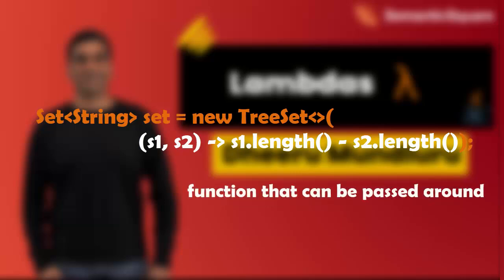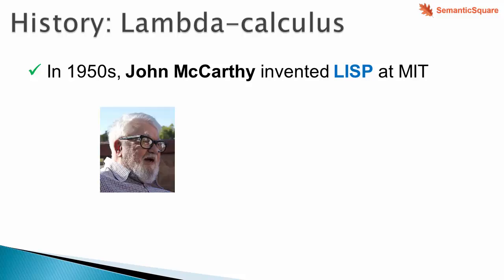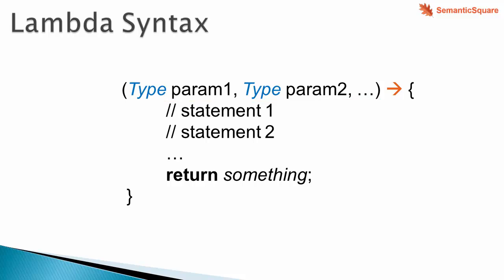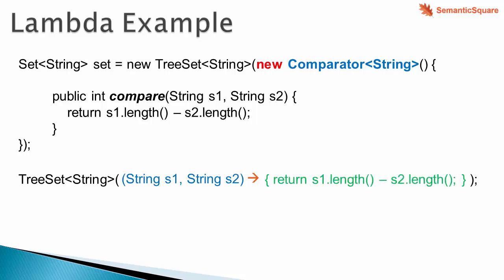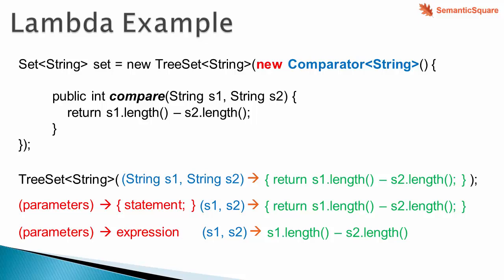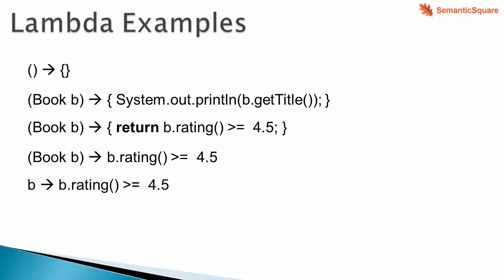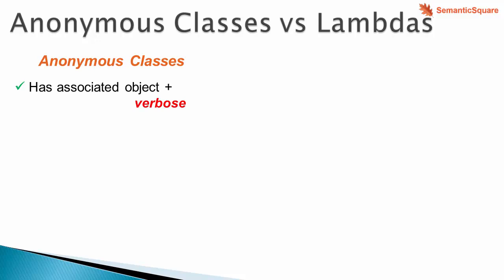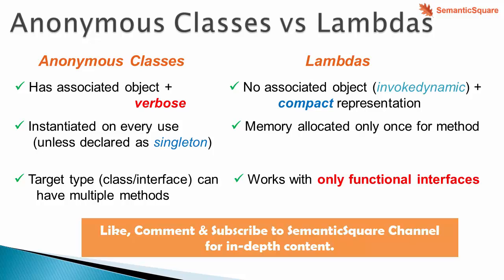Lambda Expressions in Java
Functional-style programming was a significant addition of the Java 8 release. It helps create concise, very clear, and efficient code. One of the features that enables this is lambda expressions. This lecture gives a pretty in-depth introduction to Lambdas. It discusses the syntax and the different simplified forms a lambda expression can take, a bit on historical roots (lambda-calculus), and how it compares with the bulky anonymous classes. An in-depth introduction it is. Demo is part of a follow-up video and below is the link. To get an in-depth understanding of Functional-style Programming in Java, you can check out our above top-rated course. Apart from Lambdas, it covers method references, constructor references, functional interfaces, and streams at a very in-depth level.

If you would like to gain an in-depth understanding of Core & Advanced Java (including JVM) along with industry-standard best practices, then you must check out our below Java In-Depth course. It is designed around a comprehensive, industry-vetted curriculum that is trusted by over 125,000 learners from 160+ countries including employees at MNC's like IBM, TCS, Cognizant, Tech Mahindra, etc. It also teaches tons of best practices & design rules followed by top engineering teams.